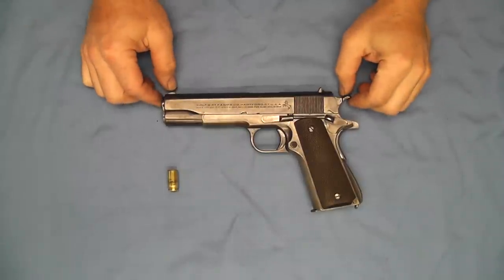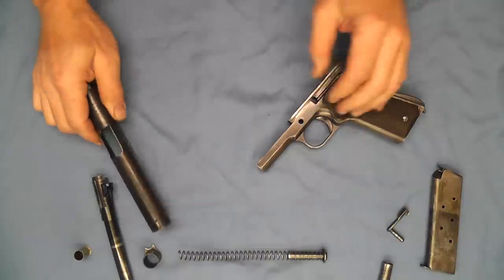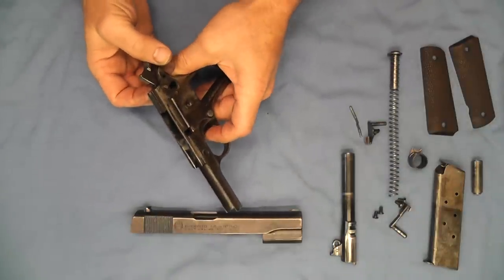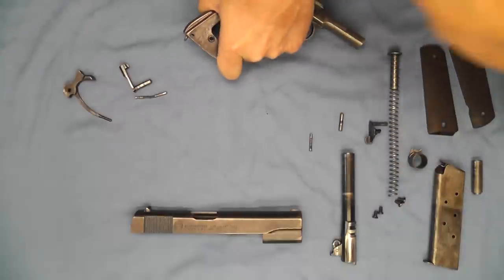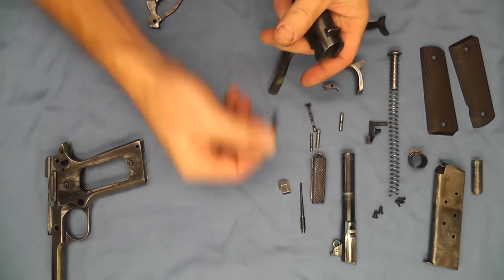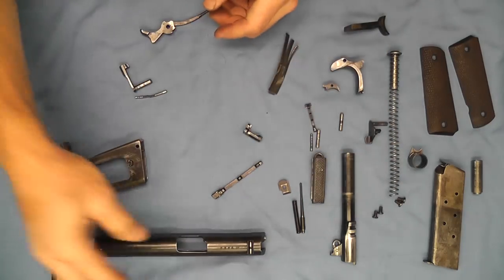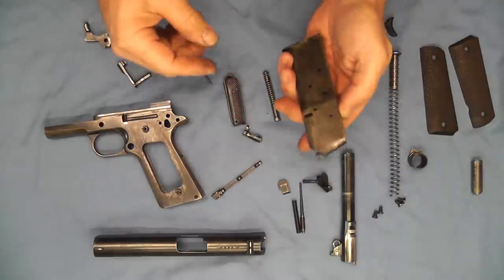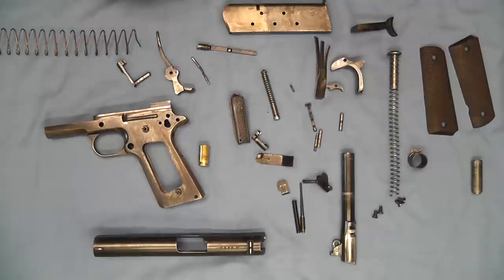1911 Pistol No Tools Detail Strip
*Thanks to QDude72 for video suggestion* This video shows how it is possible to detail strip your 1911 without any tools other than a bullet casing.